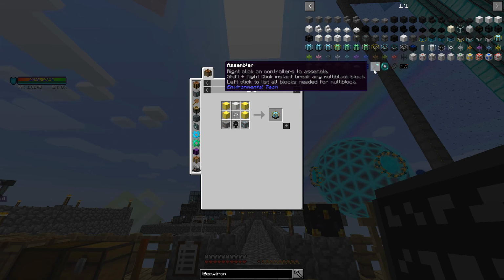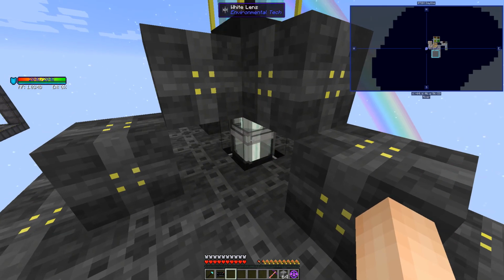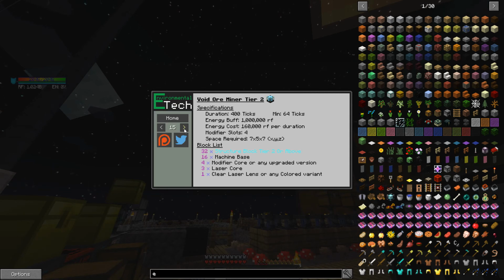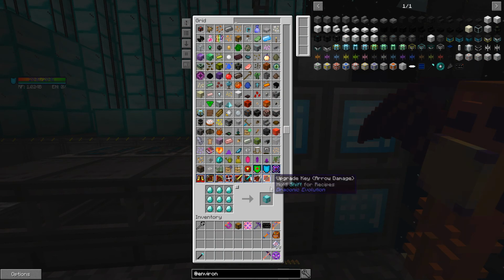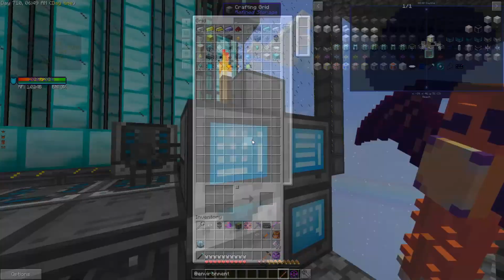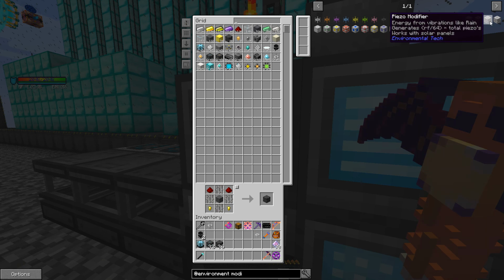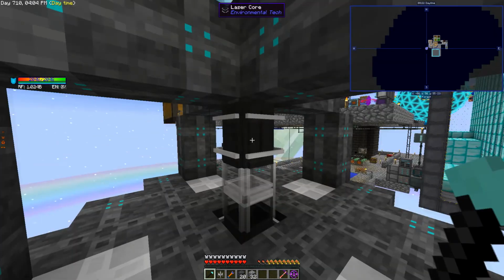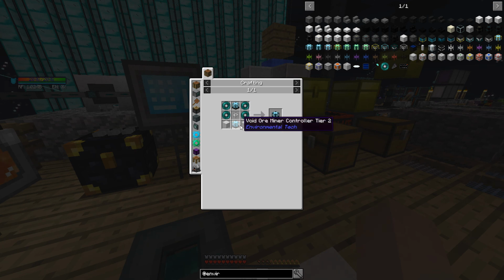Lets Play Sky Factory - Day 34 - Void Miners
Today we complete the construction on our first void miner.